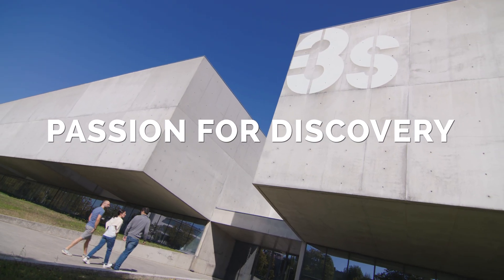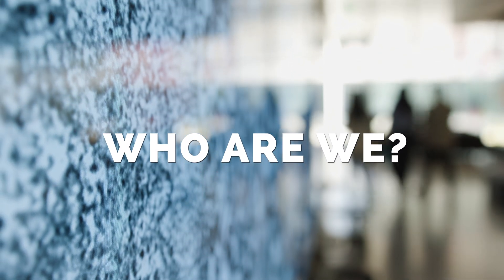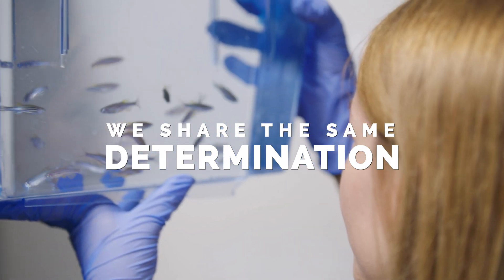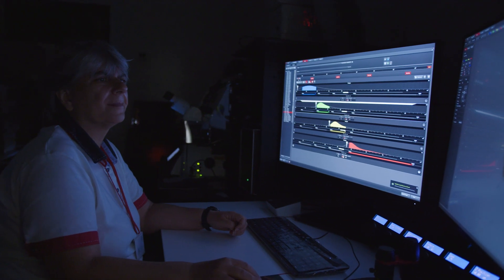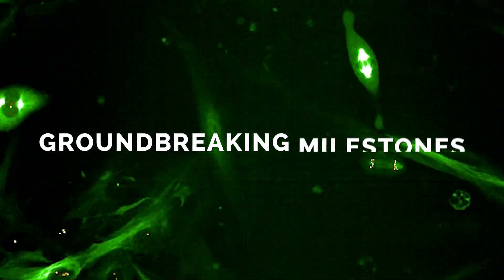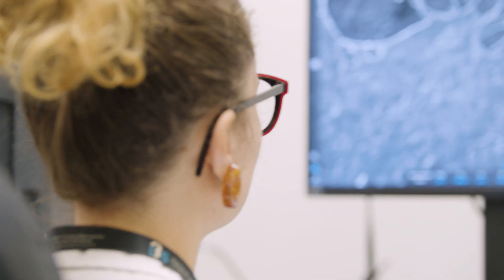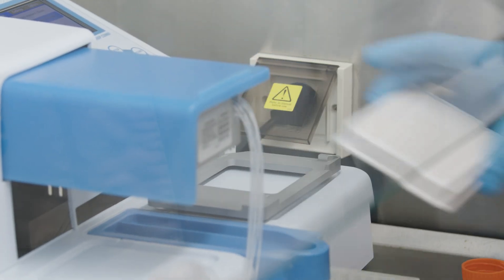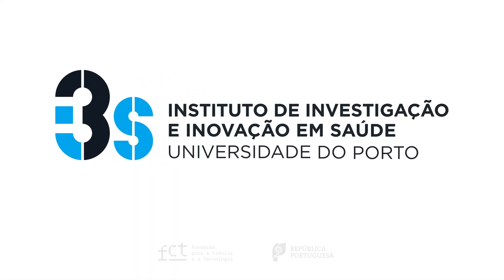i3S: Who are we?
Discover i3S - the Institute for Research and Innovation in Health.
To build a better future, i3S is striving to overcome some of the most relevant health challenges society faces today: aging, infectious diseases, cancer, regenerative medicine and neurodegenerative diseases.